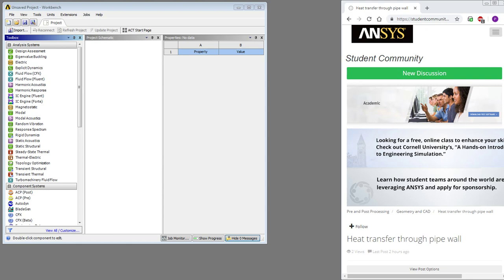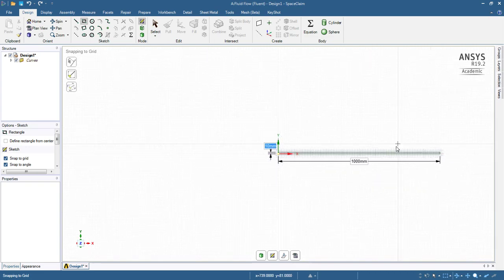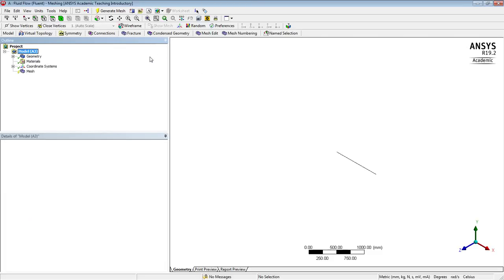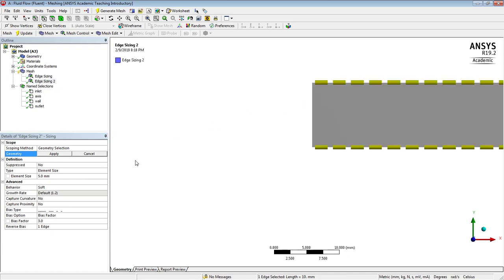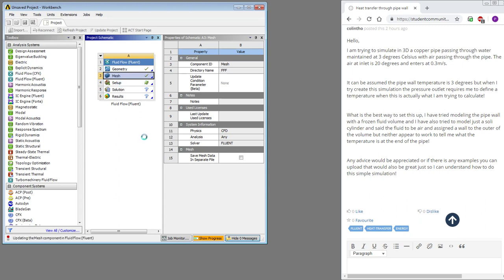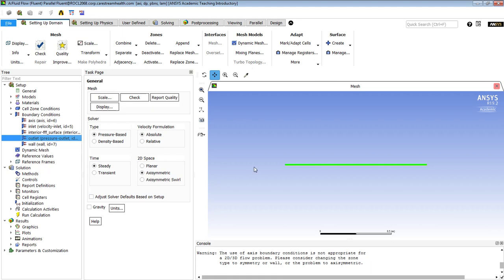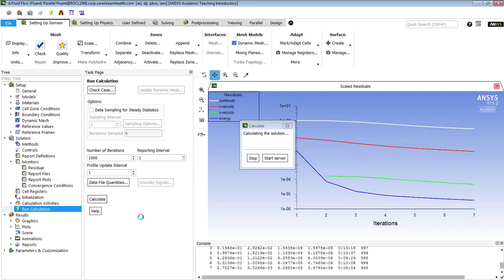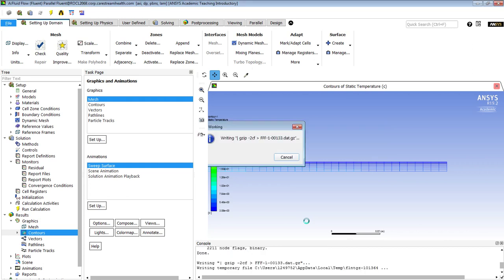CFD Heat Transfer to Air from Pipe Wall